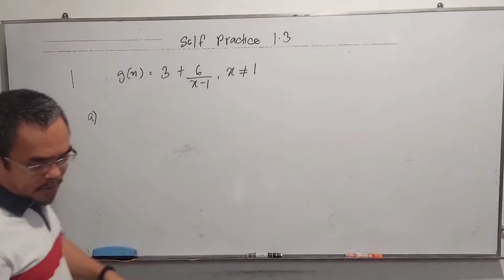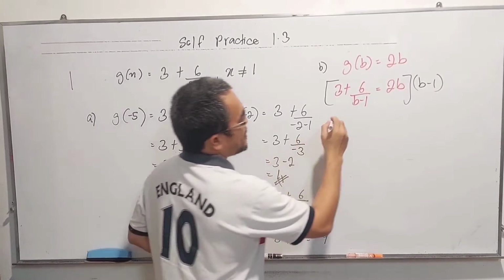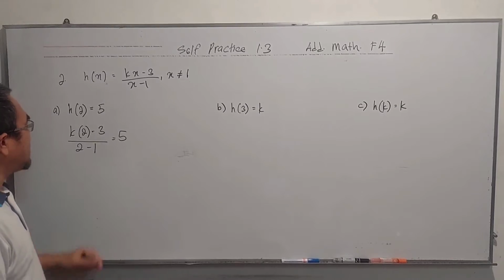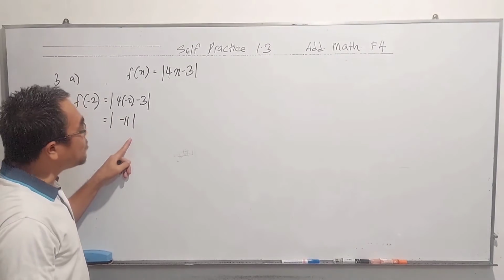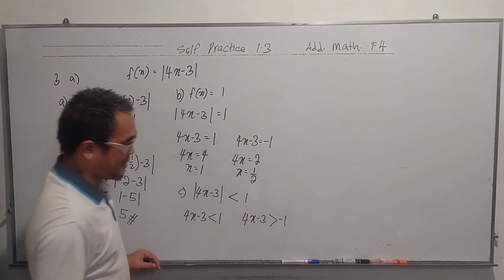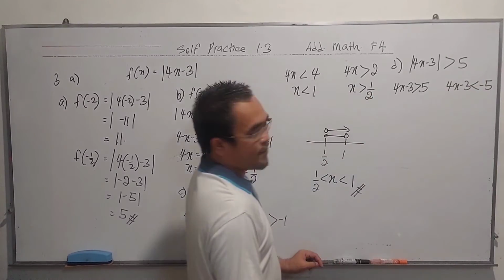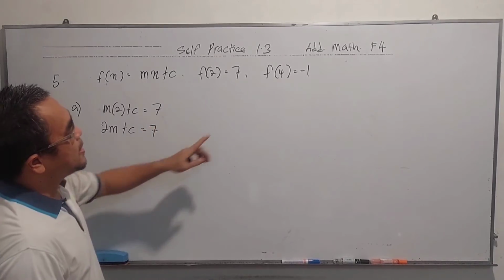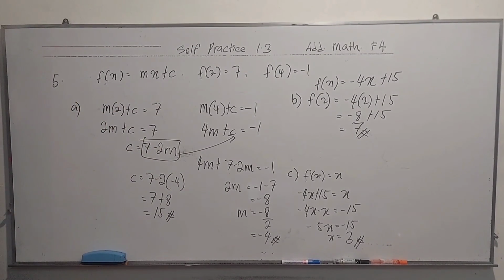Self Practice 1.3 / Functions: How to determine objects and images of functions?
The questions are taken from Form 4 Additional Mathematics textbook year 2020, Chapter 1 ( Functions ),  self practice 1.3 questions 1, 2, 3, 4, 5. at page 10.

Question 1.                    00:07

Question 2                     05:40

Question 3 a                  08:58
Question 3 d                15:34

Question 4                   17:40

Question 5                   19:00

Soalan soalan ini didapati daripada buku teks Matematik Tambahan Tingkatan 4 tahun 2020, bab 1 ( Fungsi ), latih diri 1.3 No 1, 2, 3, 4, 5. pada muka surat 10